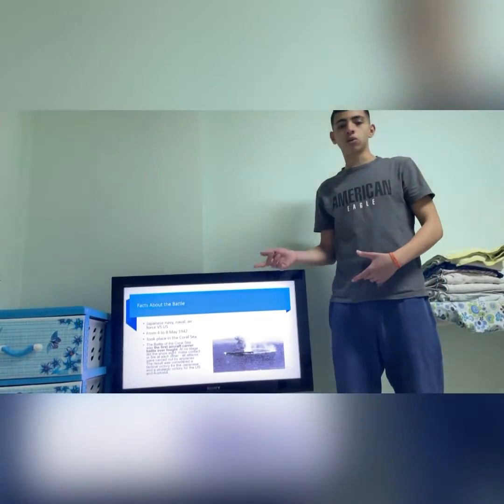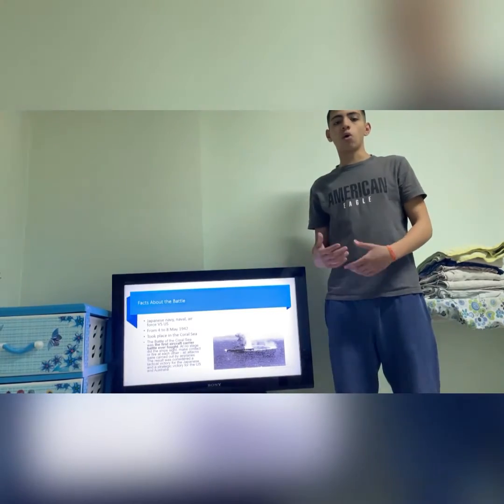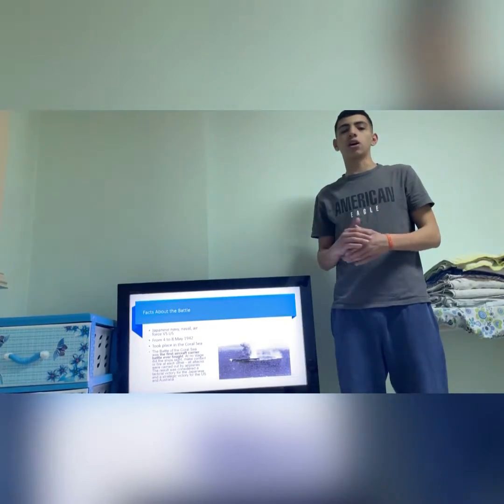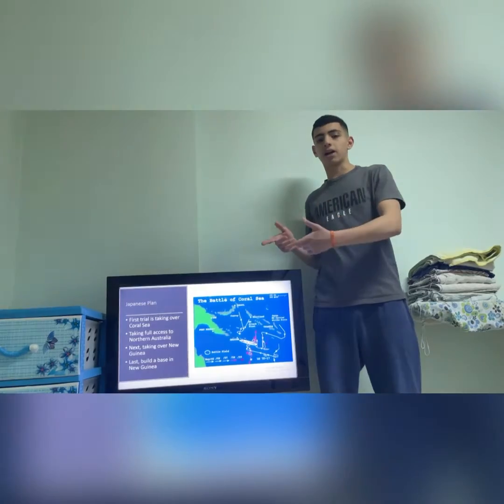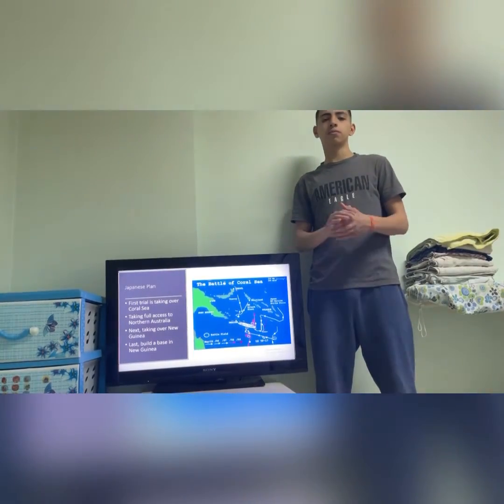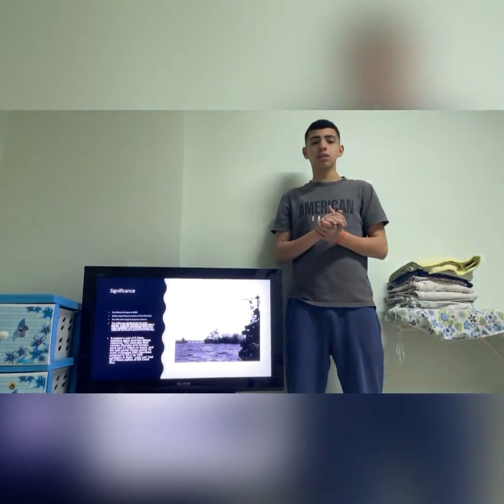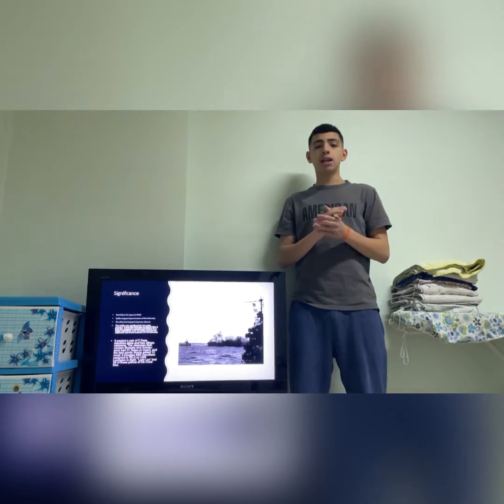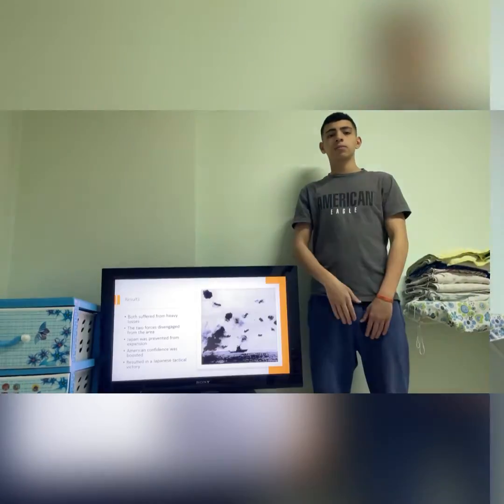the battle of the coral sea ppt presentation